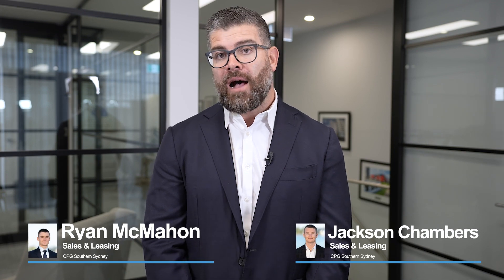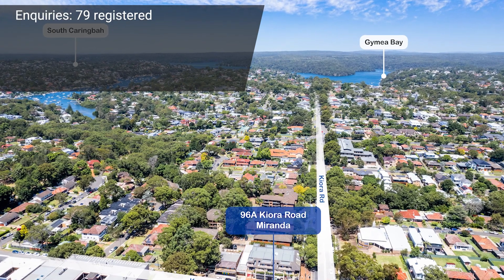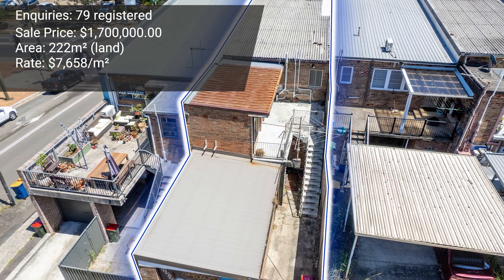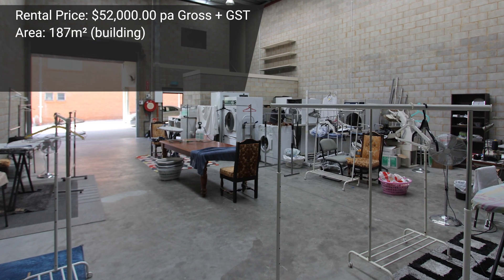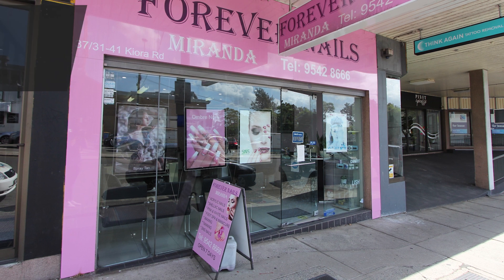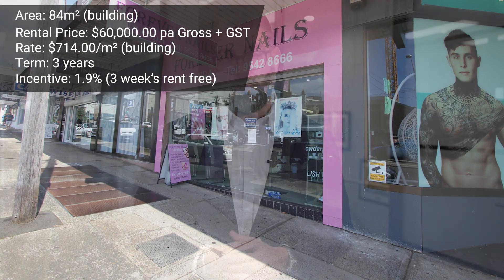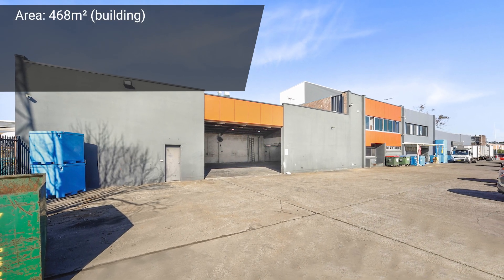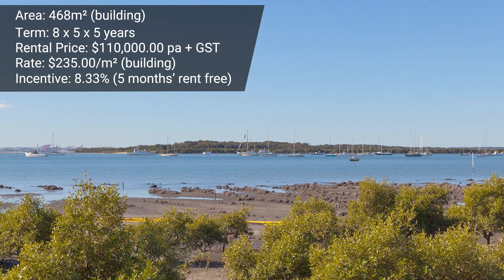CPG ROI Video | March 2024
Hayden Bennett brings you our March 2024 wrap-up.